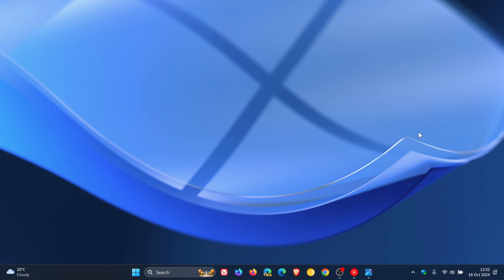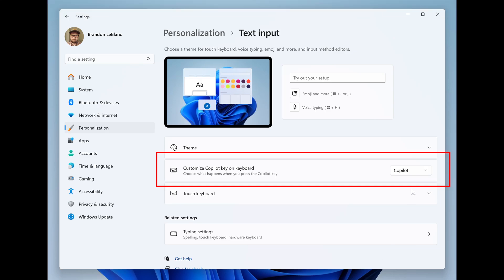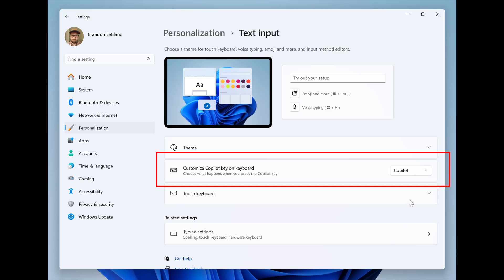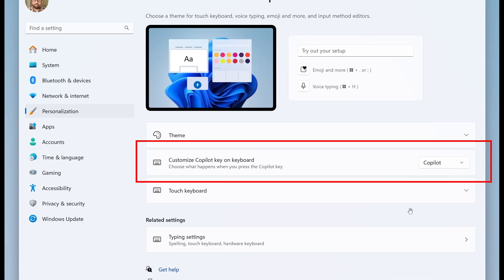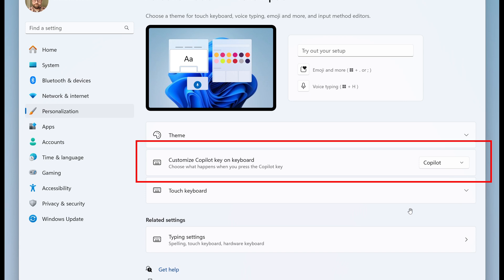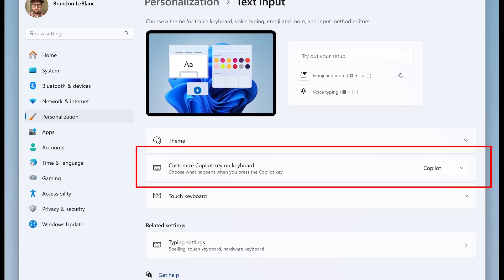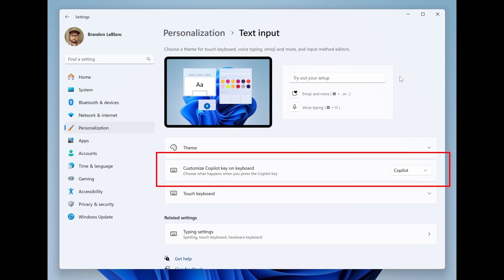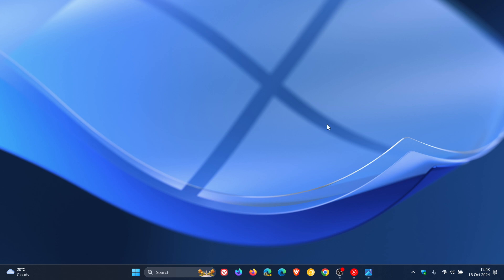What’s New in Windows 11 Build 27729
This latest Canary Channel Insider build adds the ability to configure the Copilot key, includes bug fixes along with some known issues. There is also a Snipping Tool Update that introduces a new “Copy as table” feature